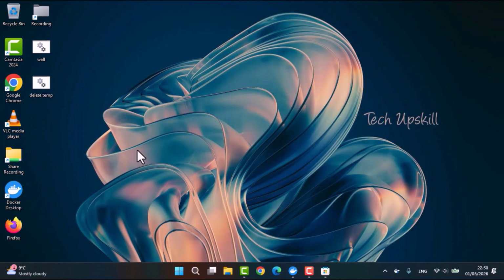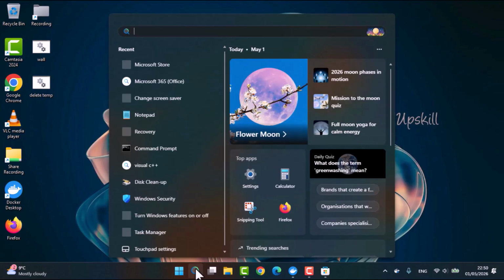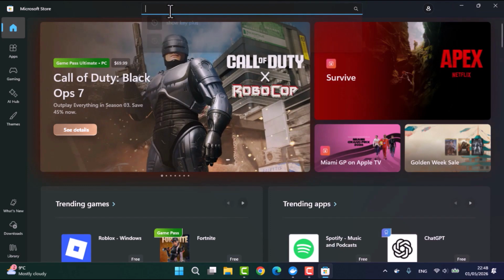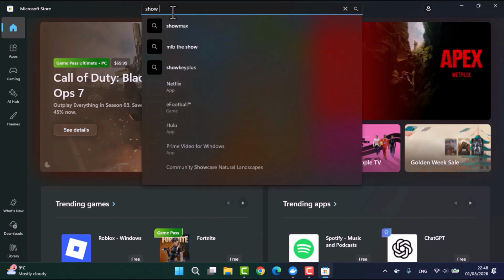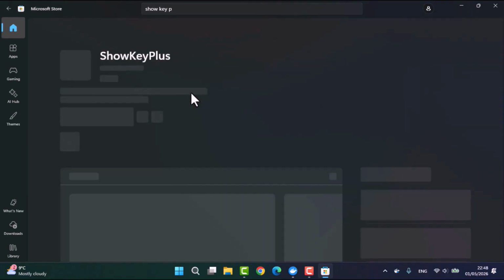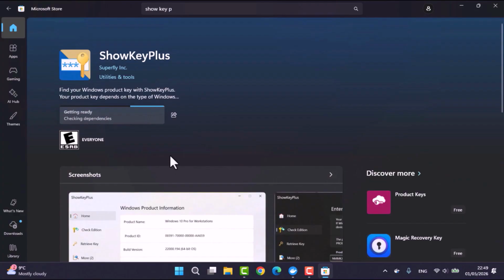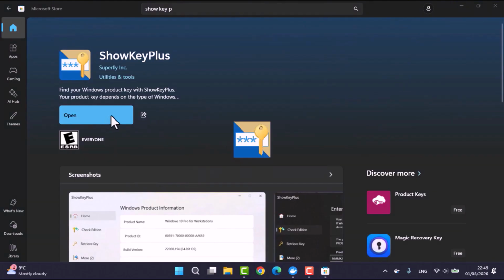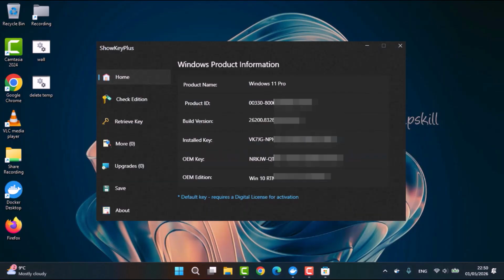How To Check If Your Windows License Type How To Use Show Key Plus App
Discover your Windows license type with this quick guide. Learn how to easily identify if your Windows key is Retail, OEM, or Volume License using a simple free app. Stop wondering about your license status and get the clear answer you need in just a few minutes.